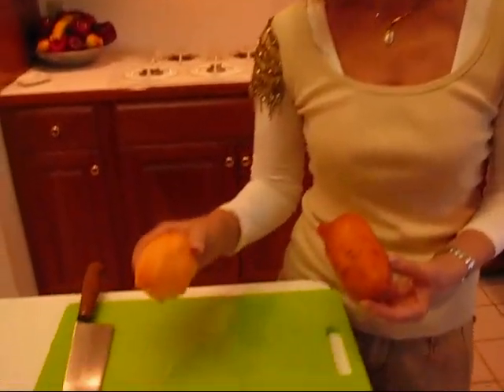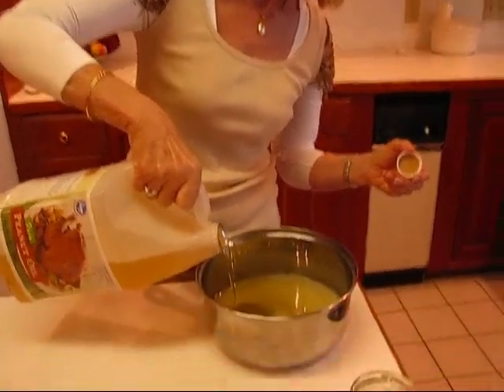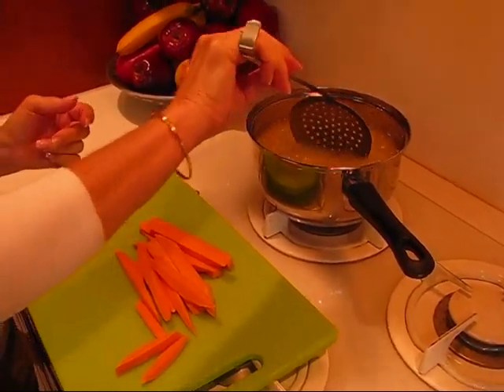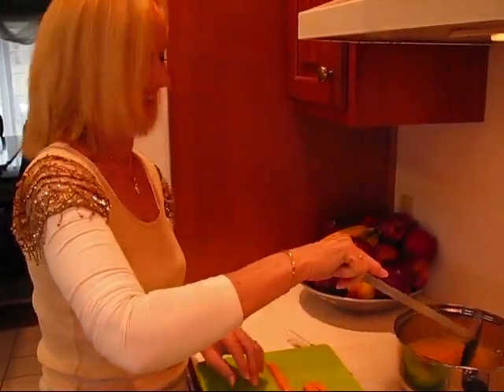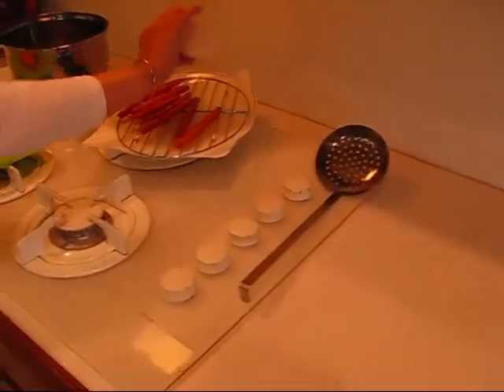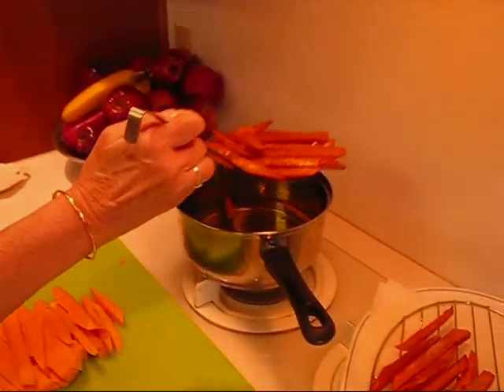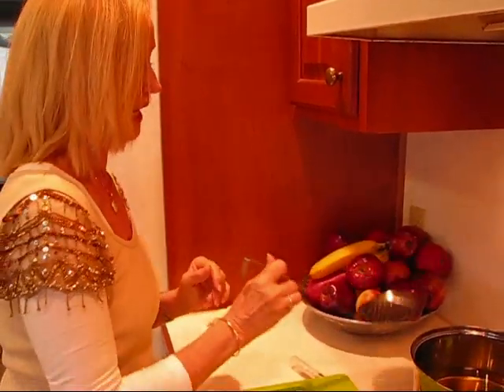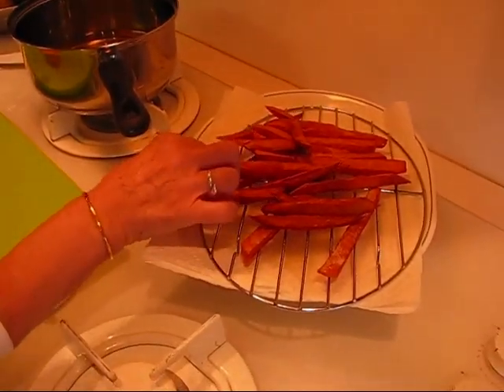Betty's Sweet Potato Fries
Betty demonstrates how to make Sweet Potato Fries.  This recipe was inspired by the recent trip that my husband, Rick, and I took to Acres of Land Winery.  Rick ordered Sweet Potato Fries to go with his Crab Cake Sandwich.  These are sweet potato strips that are deep-fried in oil, and then drained and sprinkled with salt and sugar.  They are delicious!  If you are not comfortable deep-frying with oil, please do not try this recipe.

raw sweet potatoes, peeled and cut into strips like French fry potatoes.  (I used a red variety, but you may also use a white variety.)
peanut oil for deep-frying (You may use another oil, if you prefer.)
a sprinkling of salt
a sprinkling of sugar

Heat about 1 inch of peanut oil to 350 degrees in a pot over medium heat.  With a long, slotted utensil, ease a batch of sweet potato strips into the hot oil.  Move the potatoes around in the oil with the utensil as they cook.  You may need to adjust the heat throughout the cooking process, because you may have several batches.  You will be able to tell when the sweet potatoes are done.  If you are not sure, just take one out and let it cool a bit, and then take a bite.  It should be tender all the way through.  Use a slotted utensil to remove the first batch to a rack or to a tray covered with paper towels.  Immediately sprinkle the Sweet Potato Fries with salt, and then with sugar.  Repeat this process for as many batches as you have.  When you have finished deep-frying, draining, and seasoning the sweet potatoes, move them to a nice serving plate, and serve while hot!  These are scrumptious and are a nice alternative to regular French fries as a side dish.  I hope you enjoy these Sweet Potato Fries!  --Betty